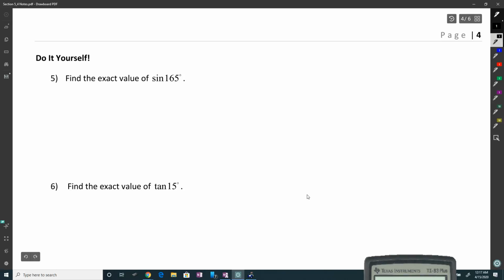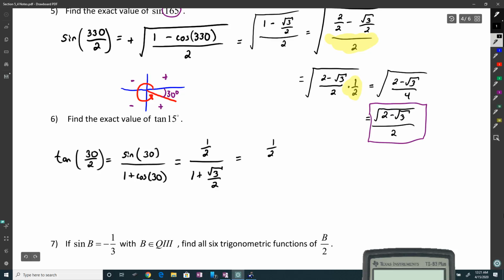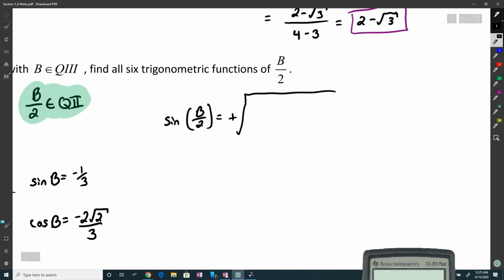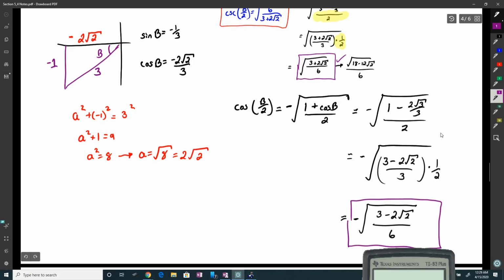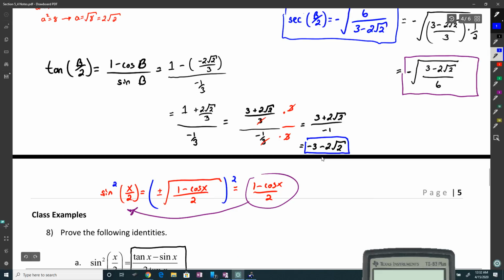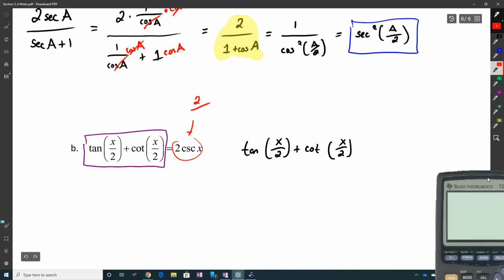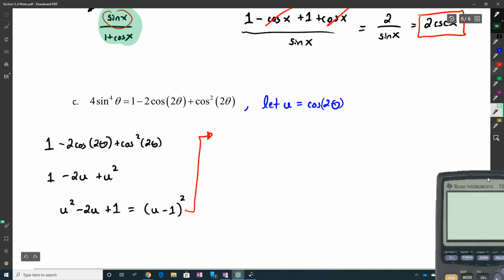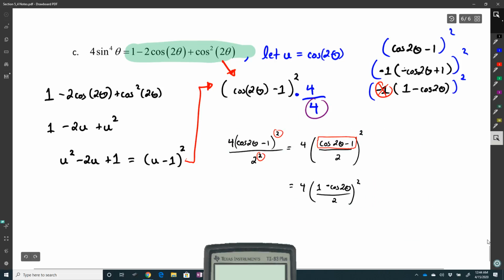Section 5.4 - Extra Examples